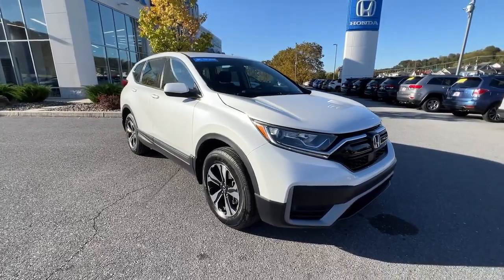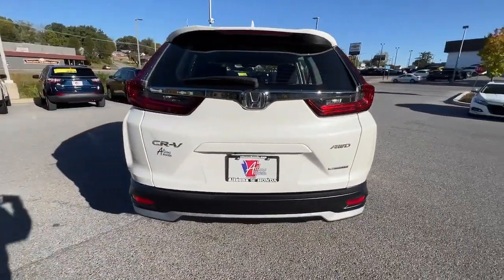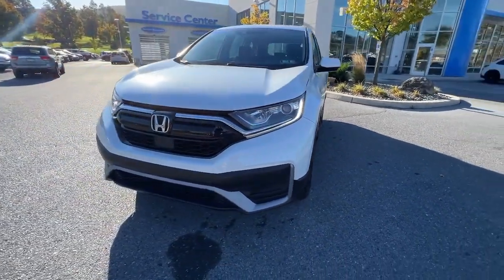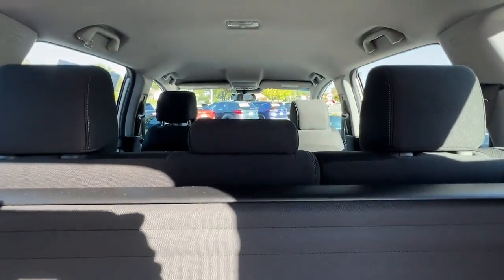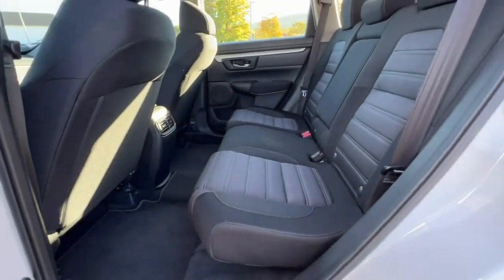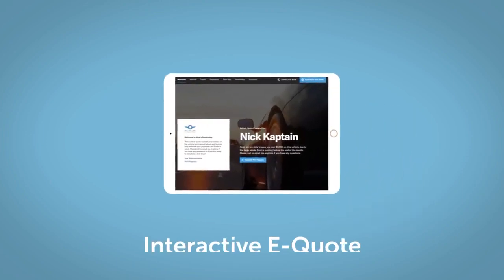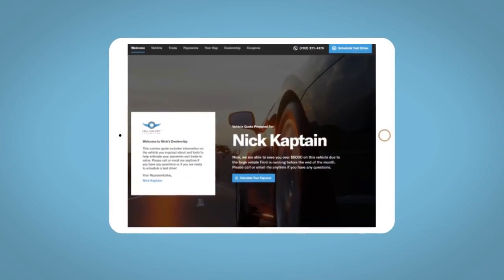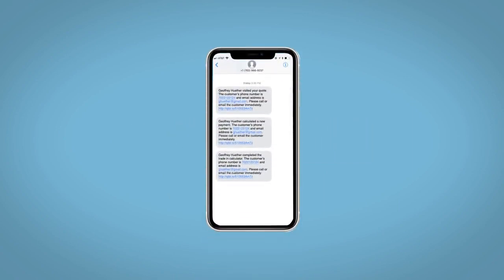2022 Honda CR-V Altoona, Bedford, Hollidaysburg, Tyrone, Huntingdon, PA UJ035023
Radiant Red Metallic Used 2022 Honda CR-V Touring available in Altoona, Pennsylvania at Altoona Honda. Servicing the Bedford, Hollidaysburg, Tyrone, Huntingdon, PA area.

Altoona Honda
201 Valley View Blvd

Certified. CARFAX One-Owner. This 2022 Radiant Red Metallic Honda CR-V Touring AWD is well equipped and includes these features and benefits:brbrClean CARFAX. HONDA CERTIFIED. 27/32 City/Highway MPG Odometer is 9203 miles below market average!brbrHondaTrue Certified Details:brbr * Limited Warranty: 12 Month/12000 Mile (whichever comes first) after new car warranty expires or from certified purchase datebr * Vehicle Historybr * Transferable Warrantybr * Warranty Deductible: $0br * Powertrain Limited Warranty: 84 Month/100000 Mile (whichever comes first) from original in-service datebr * Vehicles purchased within New Vehicle Limited Warranty period: extends New Vehicle Limited Warranty to 4 years*/48000 miles*. Honda Care Motor Club Partner for 1 year/12000 miles. Up to two complimentary oil changes within the first year of ownership. SiriusXM 90-Day Trialbr * 182 Point Inspectionbr * Roadside AssistancebrbrbrWE MAKE IT EASY! Have a question or need more info? Let us know!
Navigation system: Honda Satellite-Linked Navigation System|9 Speakers|AM/FM radio: SiriusXM|Radio data system|Radio: 330-Watt AM/FM/HD/SiriusXM Prem Audio System|Air Conditioning|Automatic temperature control|Front dual zone A/C|Rear window defroster|Memory seat|Power driver seat|Power steering|Power windows|Remote keyless entry|Steering wheel mounted audio controls|Four wheel independent suspension|Speed-sensing steering|Traction control|4-Wheel Disc Brakes|ABS brakes|Dual front impact airbags|Dual front side impact airbags|Front anti-roll bar|Low tire pressure warning|Occupant sensing airbag|Overhead airbag|Rear anti-roll bar|Power moonroof|Power Liftgate|Brake assist|Electronic Stability Control|Forward collision: Collision Mitigation Braking System (CMBS) + FCW mitigation|Exterior Parking Camera Rear|Auto High-beam Headlights|Delay-off headlights|Front fog lights|Panic alarm|Security system|Adaptive Cruise Control: Adaptive Cruise Control (ACC) with Low-Speed Follow|Speed control|Bumpers: body-color|Heated door mirrors|Power door mirrors|Roof rack: rails only|Spoiler|Turn signal indicator mirrors|Apple CarPlay/Android Auto|Auto-dimming Rear-View mirror|Compass|Driver door bin|Driver vanity mirror|Front reading lights|Garage door transmitter: HomeLink|Heated steering wheel|Illuminated entry|Leather Shift Knob|Outside temperature display|Overhead console|Passenger vanity mirror|Rear seat center armrest|Tachometer|Telescoping steering wheel|Tilt steering wheel|Trip computer|Front Bucket Seats|Front Center Armrest|Heated Front Bucket Seats|Heated front seats|Leather Seat Trim|Power passenger seat|Split folding rear seat|Passenger door bin|Alloy wheels|Wheels: 19 Machine-Finished Alloy w/Gray Inserts|Rain sensing wipers|Rear window wiper|Speed-Sensitive Wipers|Variably intermittent wipers|5.64 Axle Ratio|HONDA CERTIFIED